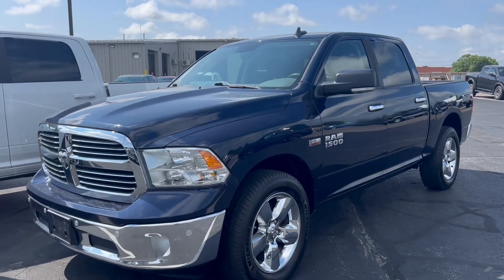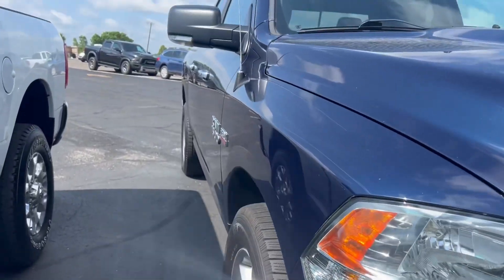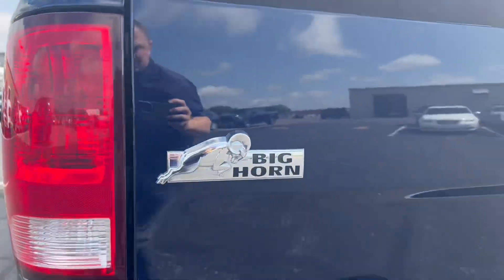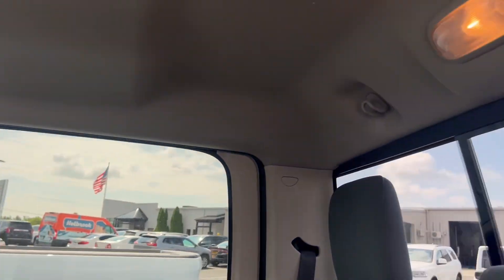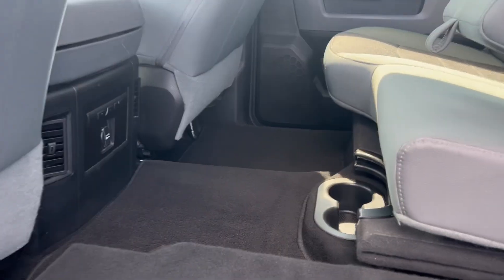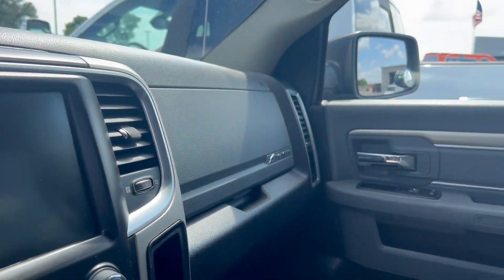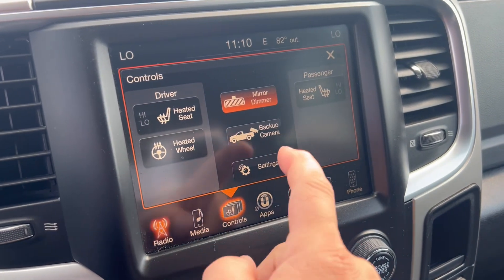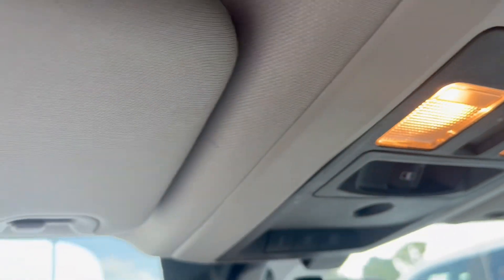Used 2016 Ram1500Walk Around for Don